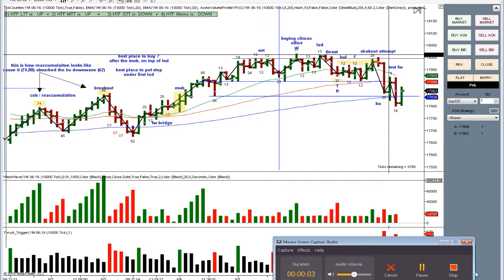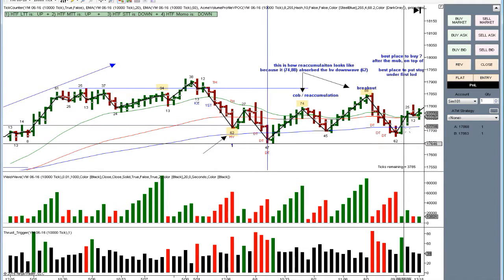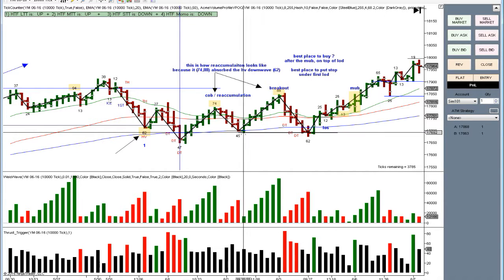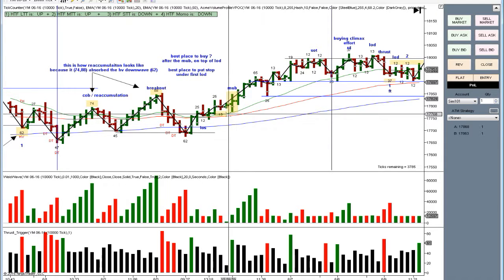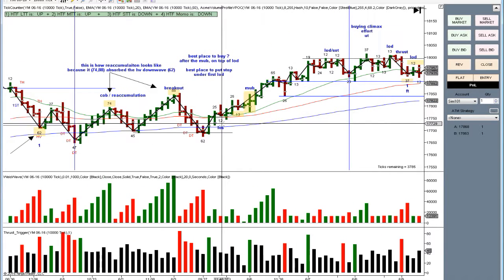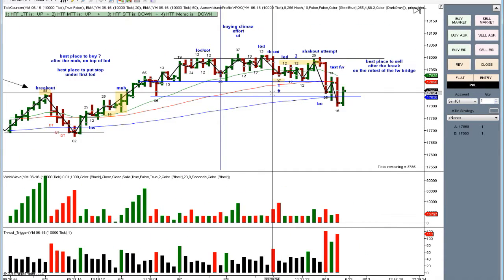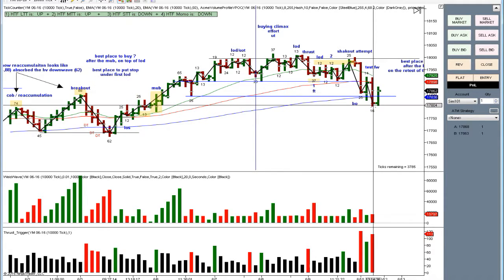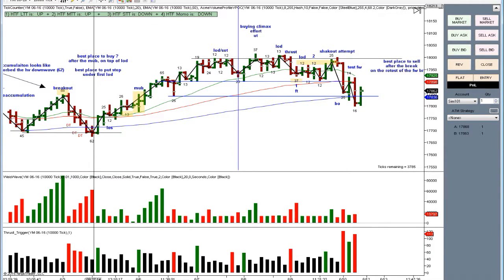ym 6 10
discusses the concepts of re-accumulation, lack of demand, lack of supply, the importance of a thrust, expecting the shakeout and how to enter long and short after a thrust